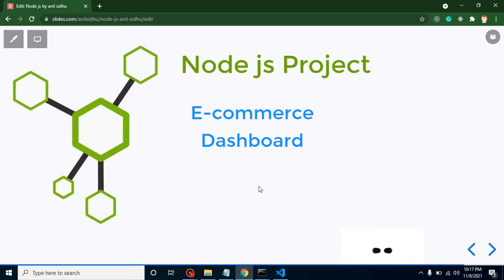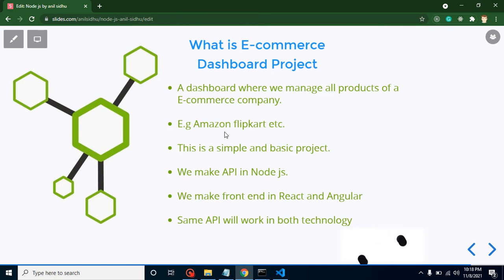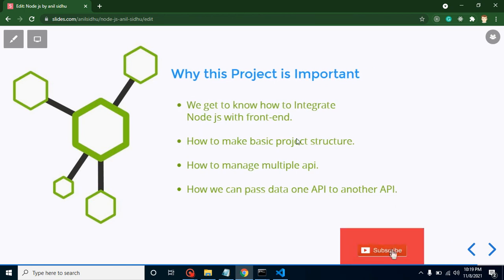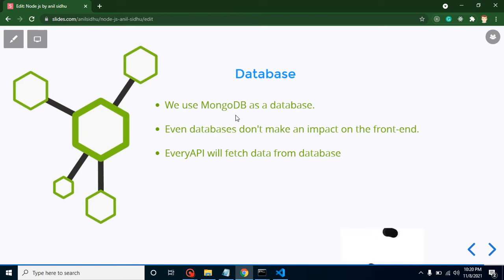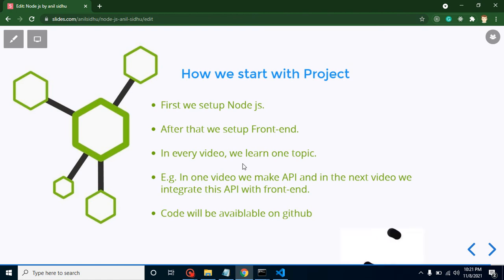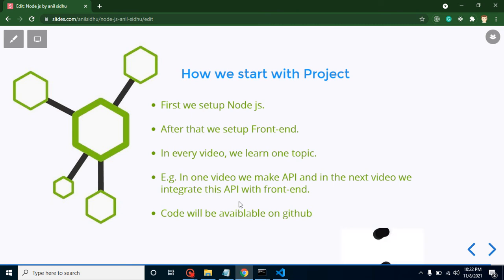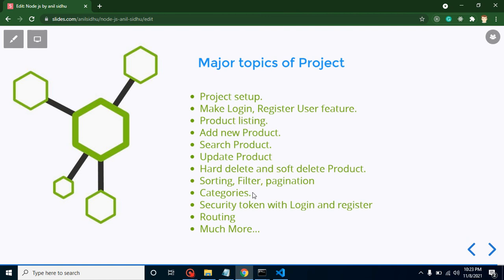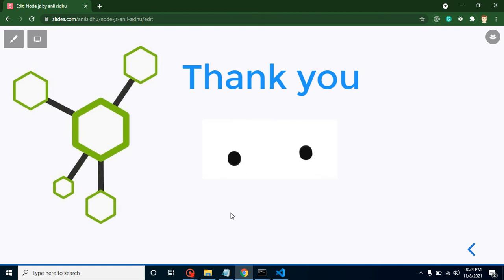React and node js project # 1 Introduction - MERN stack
This is the introduction video for react and node js project in hindi langauge. we can also say that this is MERN stack project in English langauge. this video is made by anil sidhu in English .

What is E-commerce Dashboard Project
Why this Project is Important
Database
How we start with Project
Major topics of Project
Node and react js project